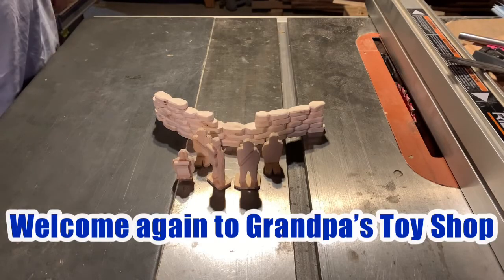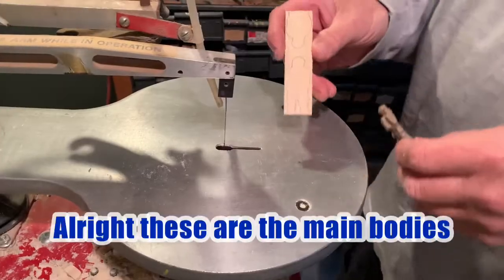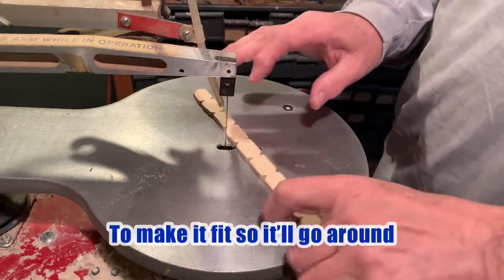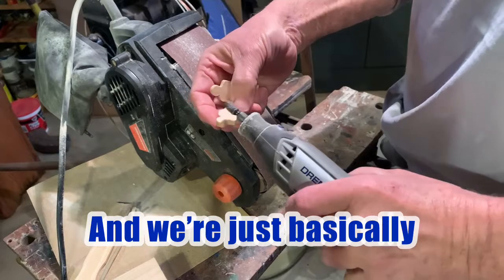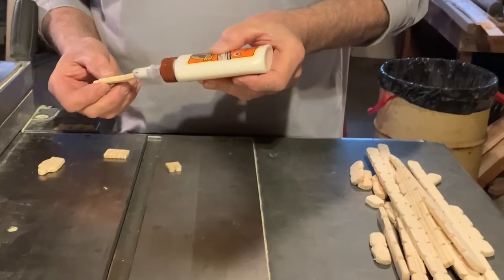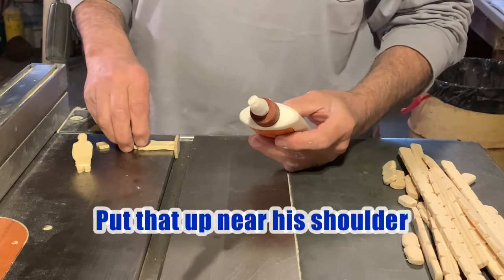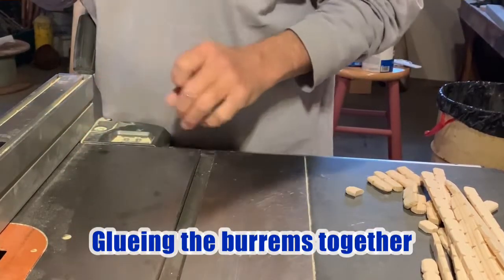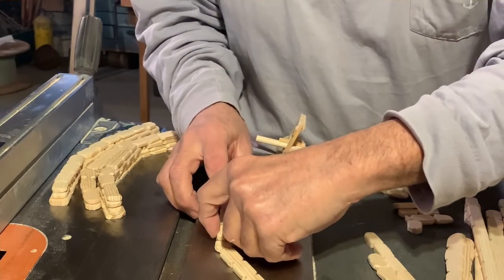Grandpa’s Toy Shop Creates: The Sandbag Burrems and Wooden Soldiers!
Hello! Today I have decided to make the sand bag burrems and wooden soldiers for you! You can watch for fun or build along with me! Enjoy!